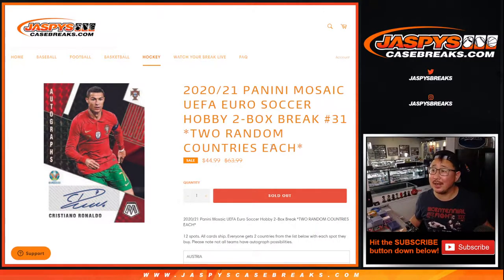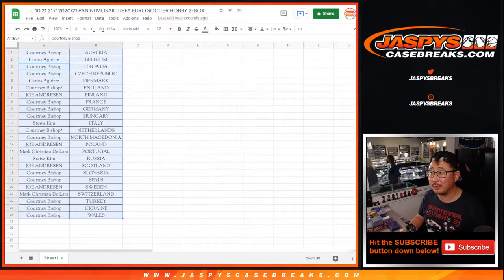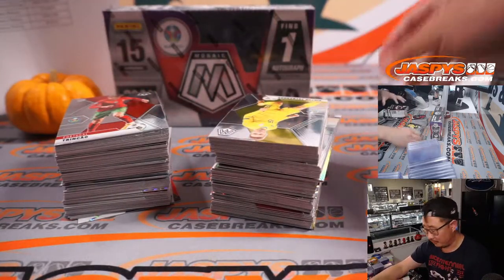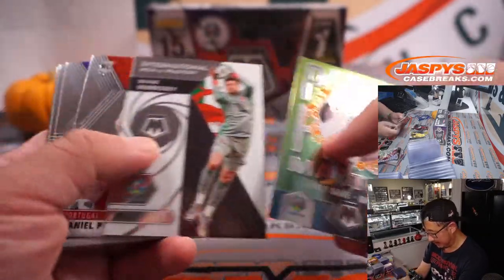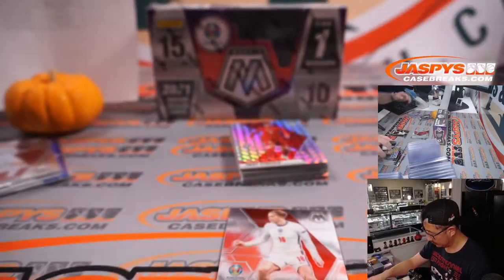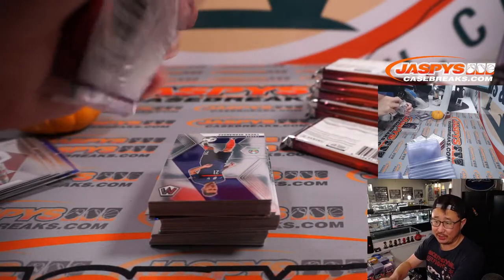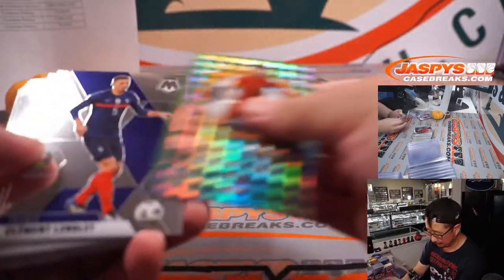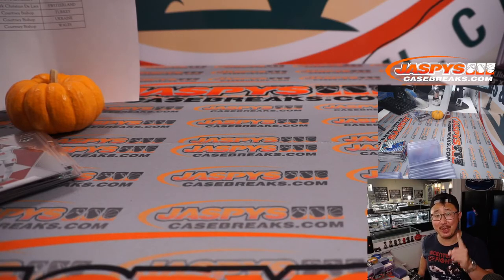Th, 10.21.21 // 2020/21 PANINI MOSAIC UEFA EURO SOCCER HOBBY 2-BOX BREAK #31 *RANDOM COUNTRY*